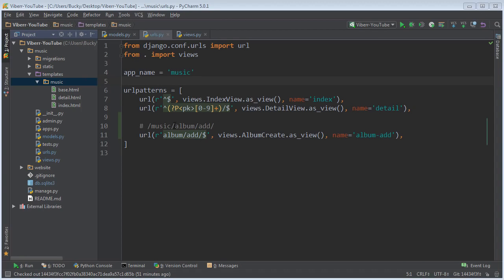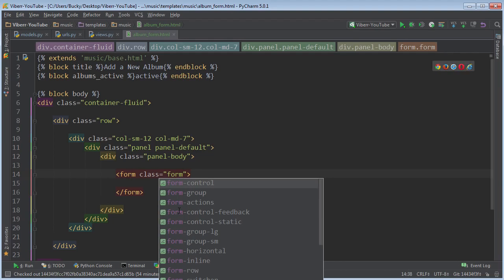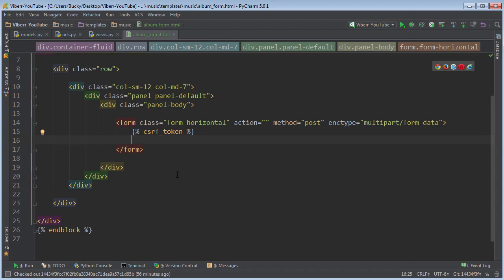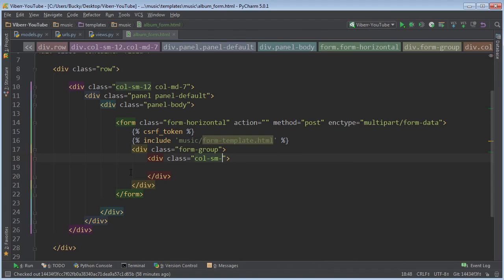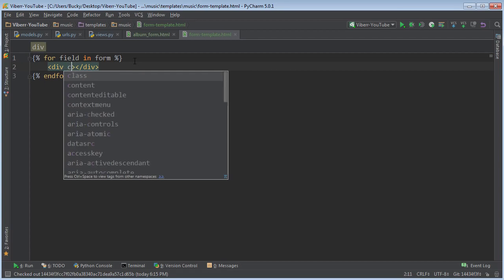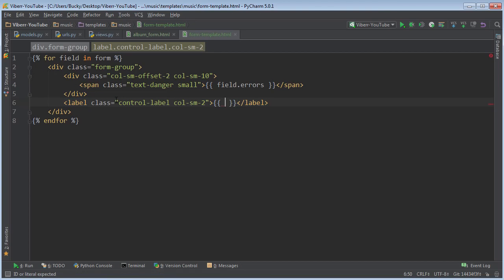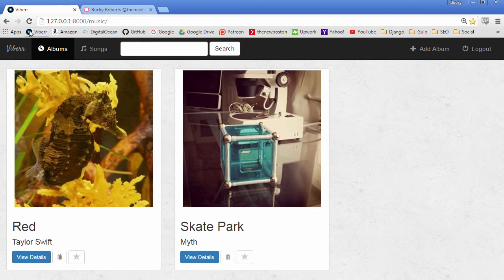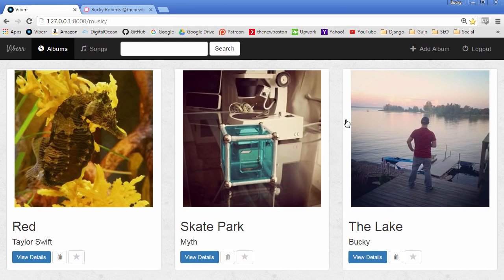Django Tutorial for Beginners 31 ModelForm and CreateView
alright guys so now that we made a form using model forms what we need to do now

is we actually need to make a template using HTML so we have somewhere to plug

into so this is actually pretty important the way that you name it

whenever you're using model forms the default name actually let me go ahead

and right-click and make a new HTML file again make sure it's in templates and

then your abstract arree which should be music or whatever your apt name is it

needs to be the model name underscore form in the model name is in lowercase

so in this case I am making a forum for creating new albums so I'm scaring album

underscore for whenever we make a forum for making new songs it's gonna be song

underscore for but again it's whatever the name of your model is all in

lowercase then I say under case I don't think I did if I did that would be

embarrassing it underscored for so that's the default file that is going to

look at in that is why if you're looking through reviews and like all right where

did i specify the template name we didn't because we don't need to

pretty cool and actually go ahead and pause my video and make the core

bootstrap shell

alright so i just made an empty panel in other words we're just going to have a

white square and then my form is going to go right in here but again it doesn't

really matter how you design your page this is just my personal preference just

to make it easy

so inside here that's where we start making our form so the class again this

is just styling i'm going to put form horizontal and then for action

you set this equal to nothing because it's going to be redirected to the same

view and that where is where it gets handled behind the scenes now the method

is going to be equal to post and right now what we're doing is whenever the

user as a new album we just say hey go ahead and paste in some URL of the album

cover but later on we're actually going to let them upload a file so even though

we don't need this now i'm going to set this equal to a multi-part form data and

that

just making sure that we can handle whatever files they upload in the form

whenever we need it later on so now I just want to add that token that

cross-site request forgery talk in this is just for common security practices

and let's go ahead and think about this

so whenever django generates these forms for us what it does is it gives us some

pieces of information so for each model that we generated from it's going to

give us a label which basically says artist album titled genre or logo so it

does that and another thing it does for each one is it gives us that form field

so all of these right here are just going to be inputs so it's pretty much

is going to give us a huge dictionary of labels and inputs so what we could do is

we go through in in this form handle each one so okay i want to make a former

group and i want to put the label to the left and the input to the right and then

I'm gonna do it for the other one make sure it's lined up and then do it to the

right and then later on whenever we make another form have to do it again and

again and again and again but that again it breaks the number one rule of

software development never repeat yourself

so instead the proper way to handle these is even though you can do it the

long way if you want it's better to make a generic form template and then just

include it

so what I'm going to do right here is even though we don't have this file

created yet go ahead and write include also music form templates the HTML so

all this file is going to be you see it's highlighted in yellow says on you

then make this yet but we will in just a second

this is just going to be a simple template for how we want our labels and

the form fields to be laid out and i'm just going to lay them out left and

right right next to each other like a nice grid or table but you can do

whatever you want

alright so we have all the fields all the places that the user can type in the

information so the last thing that we need to put in here is a button

what am I clicking on take it easy

lucky alright so i actually do it this way so guys a little preview of what's

to come

so the class is just a form group and again this is just help bootstrap stuff

and all right now I just want to be good div here because I need to offset this

class small officer to that means I'm not gonna take up the first two areas

because that's generally where the labels going to be cold small 10 so the

bootstrap you always need to fill up 10 columns so that gives me that and now

i'm just going to add a button here so button words smiths and submit button

and n